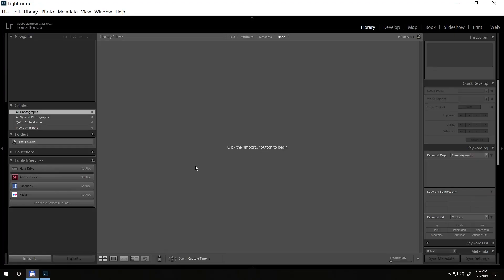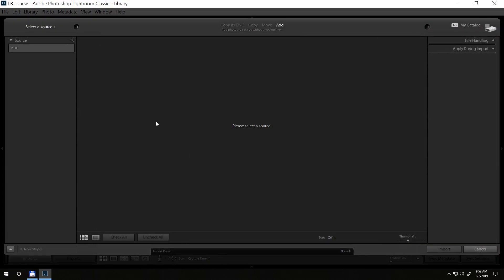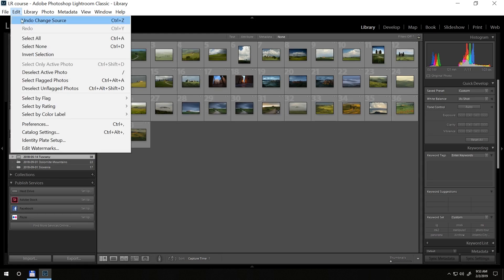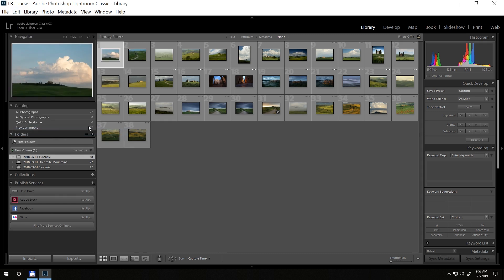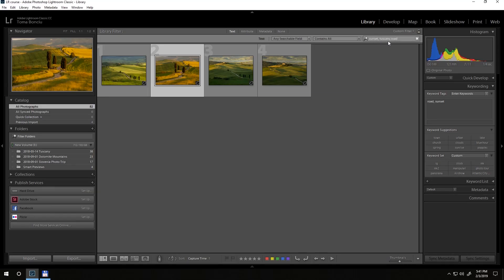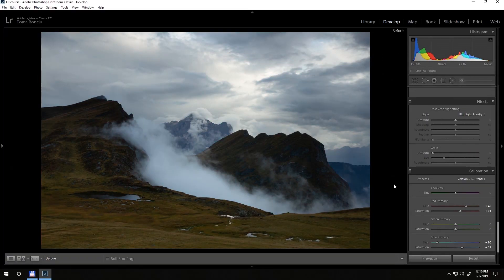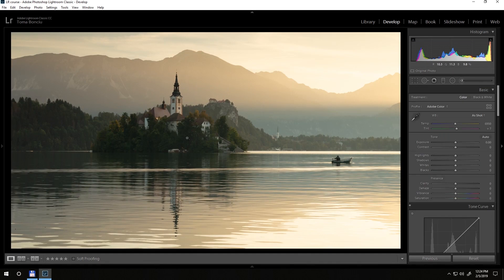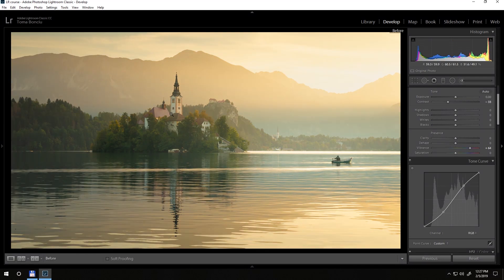Learn Lightroom Course: Organize & Edit your Photos like a Pro